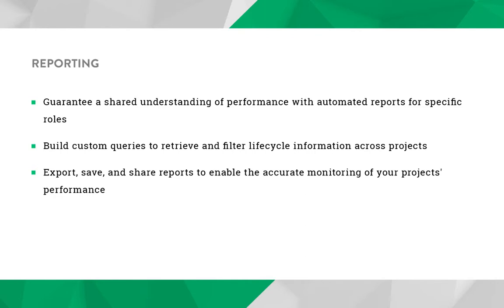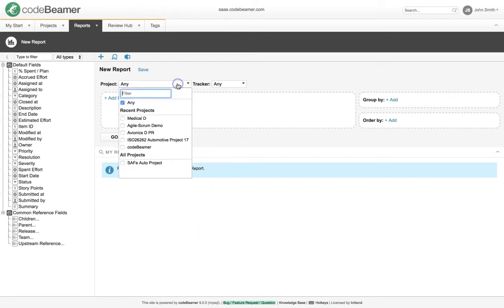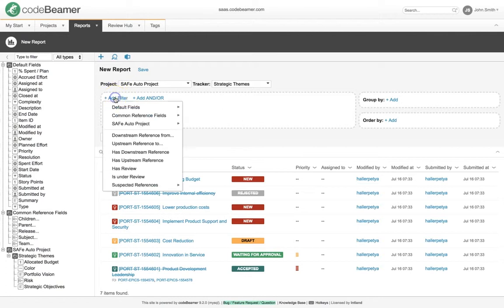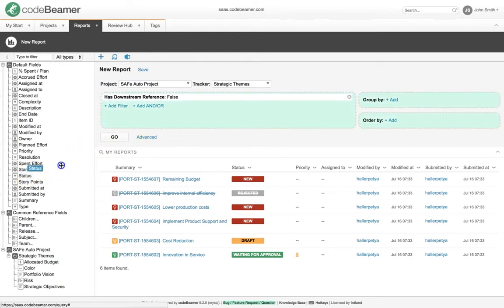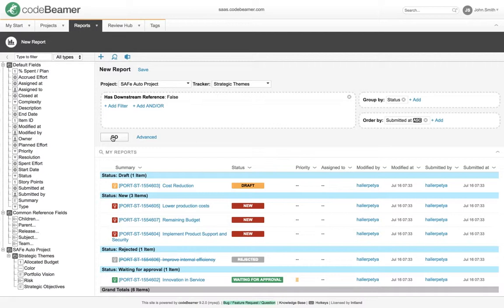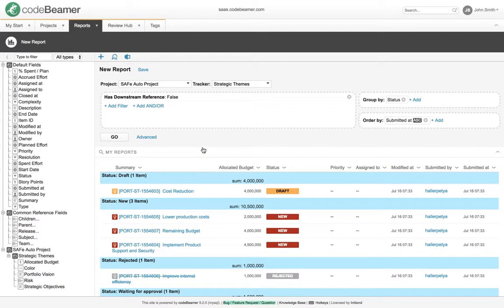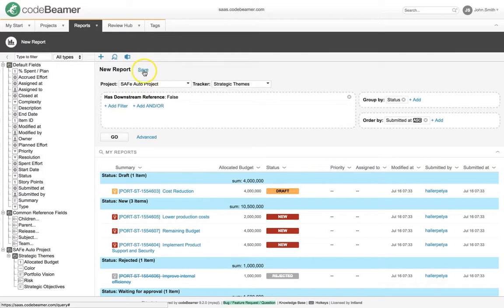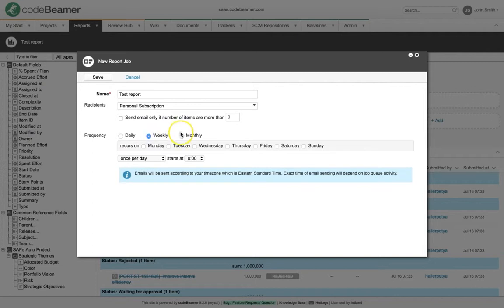Reporting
Unlock key development insights with codeBeamer's advanced reporting feature. Set up custom queries using simple drag and drop to search and filter any lifecycle data across projects and trackers. Apply filters with logic and conditions, and easily group and order results by any of their attributes. For more advanced reports, use our own (MySQL-based) cBQL query language. Export, save, and share reports with your team, or automate jobs to send recurring custom reports for specific roles.